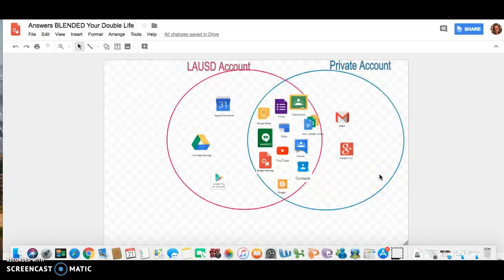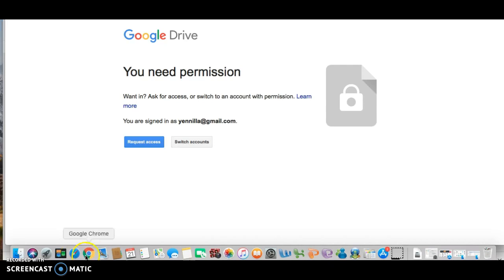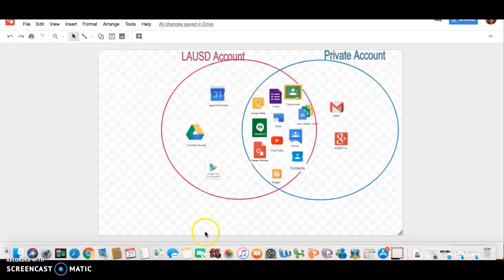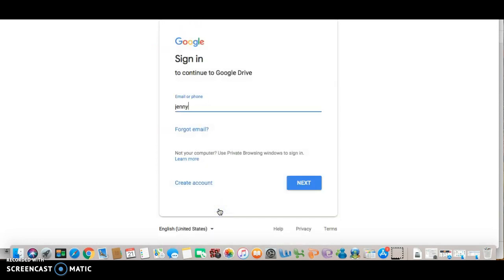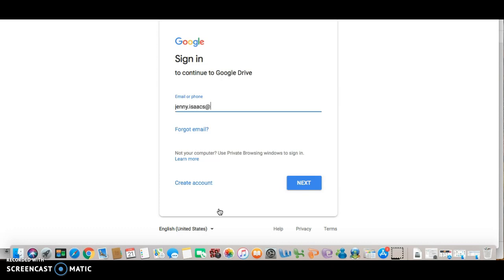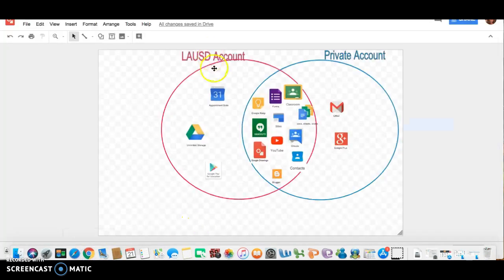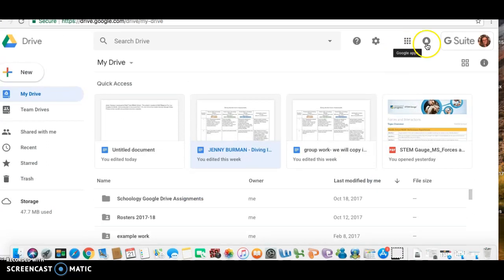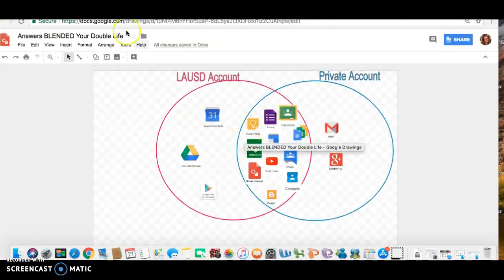Why can't I access my google documents?